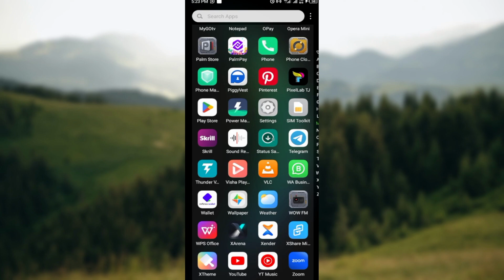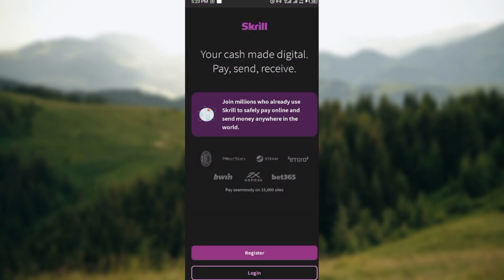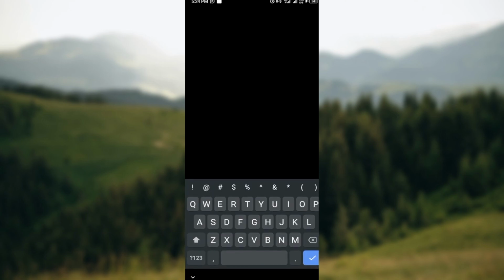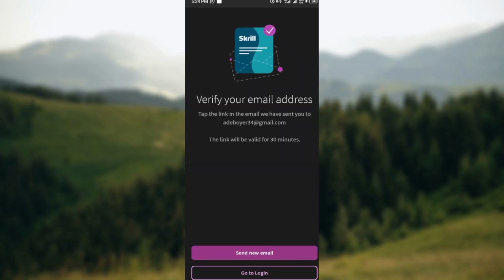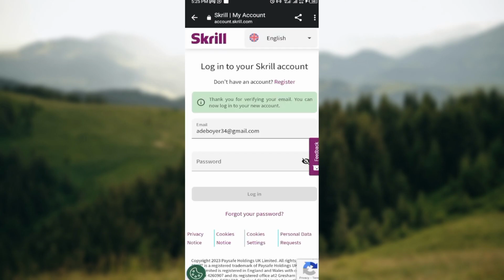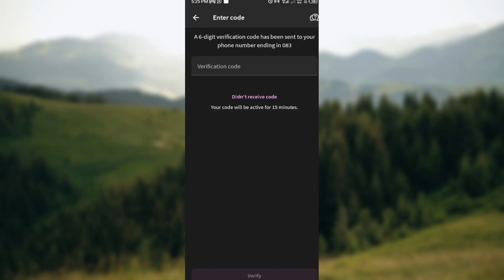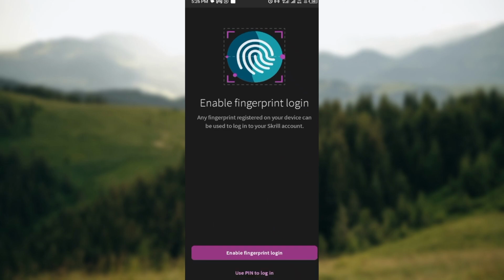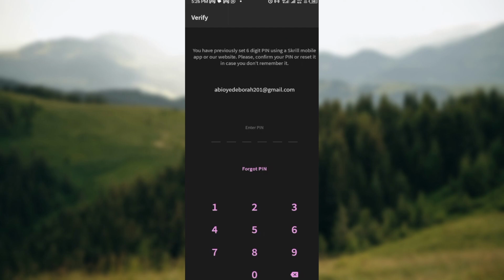How To Create A Skrill Account (Quick Tutorial)​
Today we talk about How To Create A Skrill Account, so stay until the end of the video to see the full explanation.